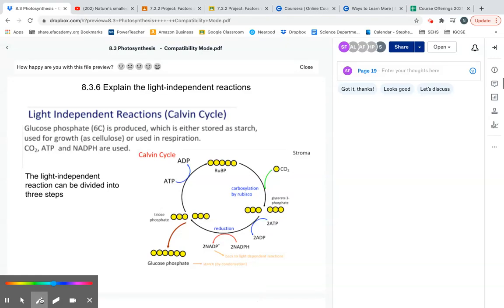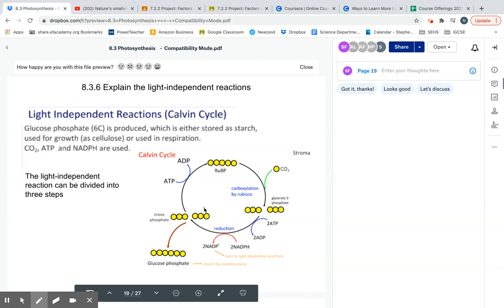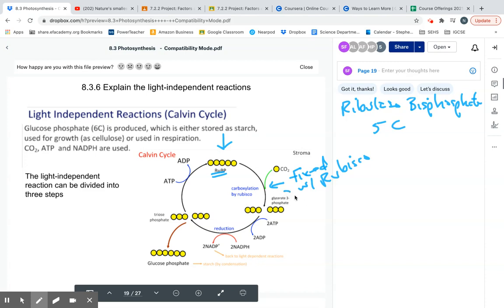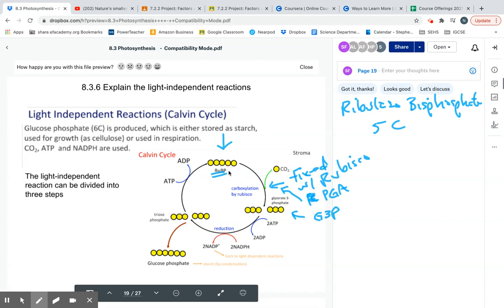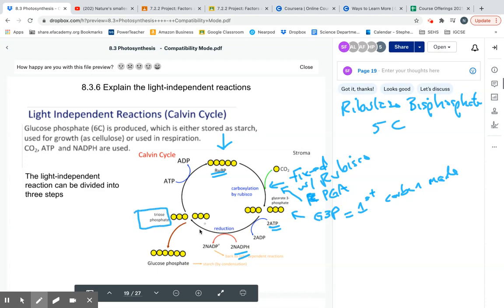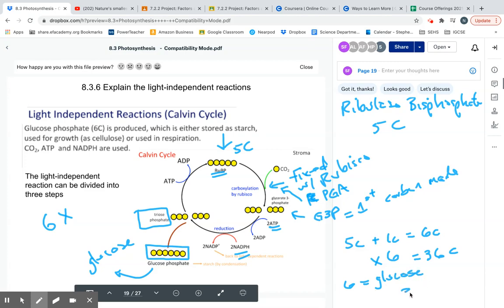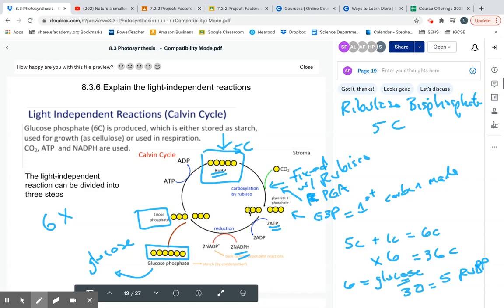8.3.6 (Part B)